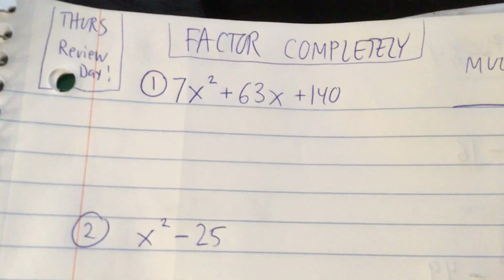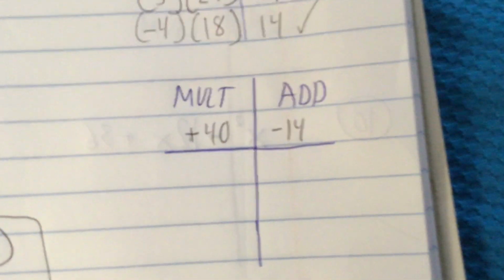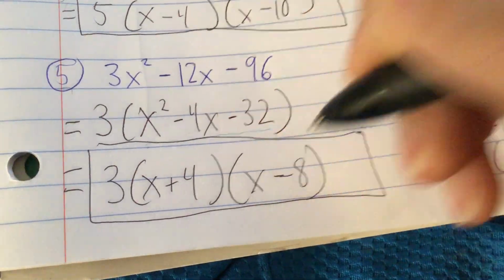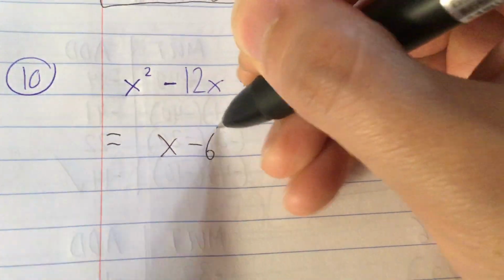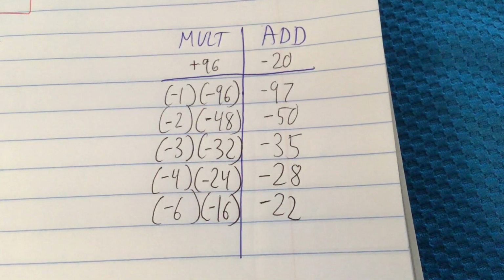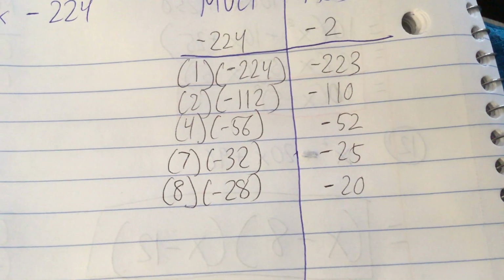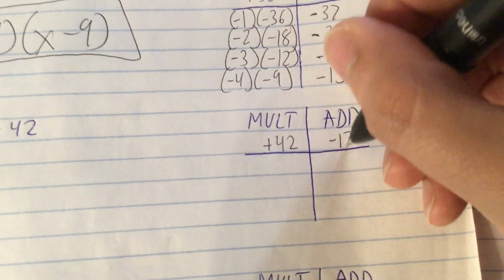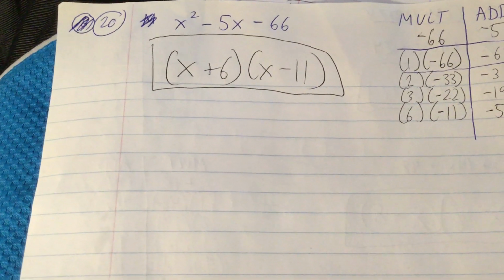ALG 1B: Thurs 4/23/2020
TEST REVIEW DAY
20 practice review problems

Factoring Quadratic Trinomials (a = 1)